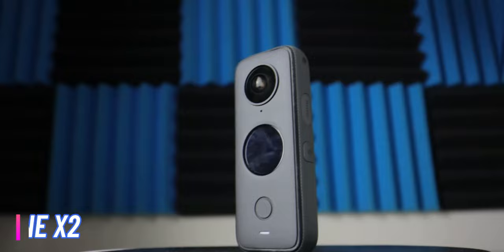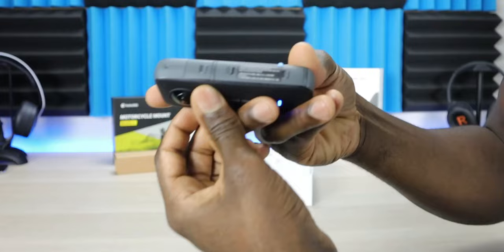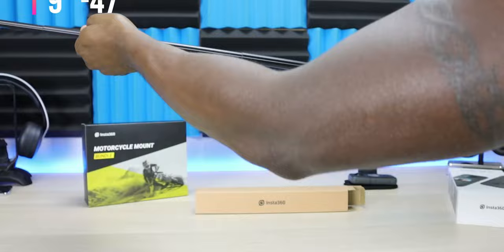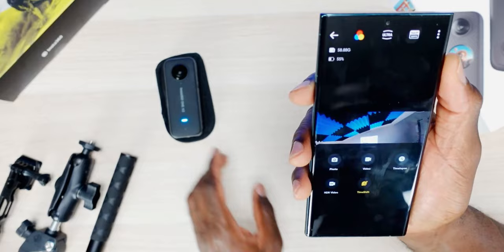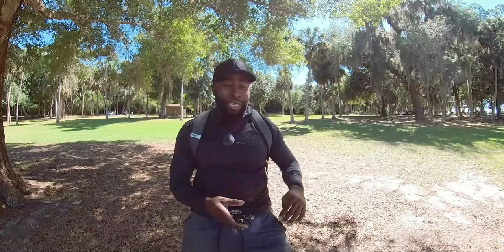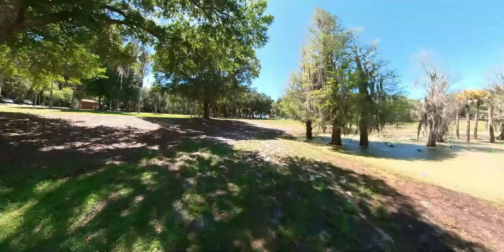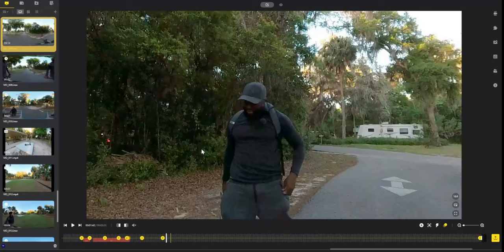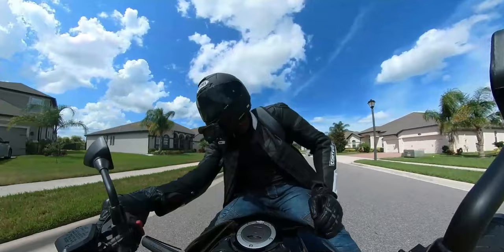BEST 360 CAMERA FOR YOUR MOTORCYCLE IN 2022!! INSTA 360 ONE X2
My Favorite 360 camera in 2022 is the Insta 360 One X2
GEAR:
Shoe X14 Helmet
GOPRO HERO 10 BLACK
GOPRO Media Mod
Cardo Packtalk Bold
Purple Panda Lav Mic
INSTA 360 OneX2
DJI Osmo Action 3
Disk Brake Locks that I'm currently using

Evotech Radiator Guard
Evotech Frame Sliders
Kronox Motorcycle Backpack

Tags -
best 360 camera, best 360 camera 2022, best 360 camera for motorcycle,